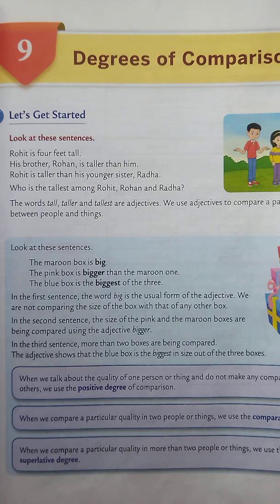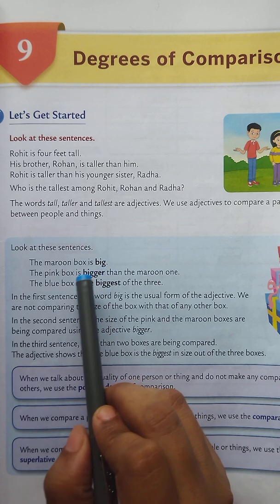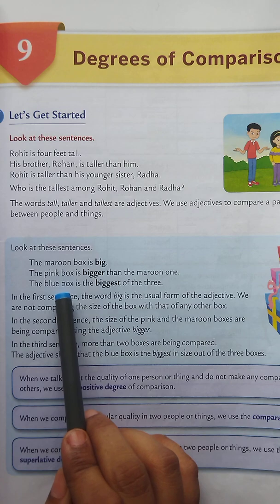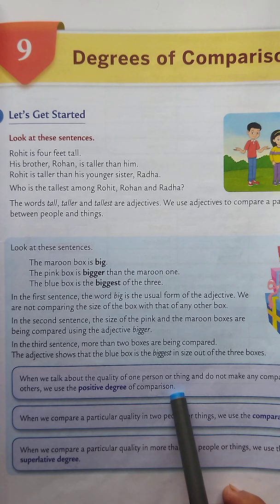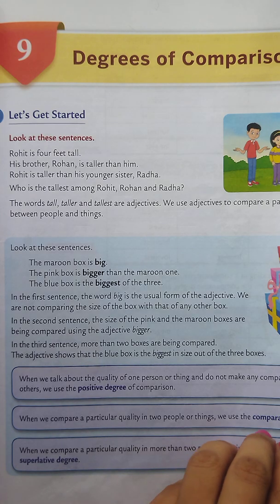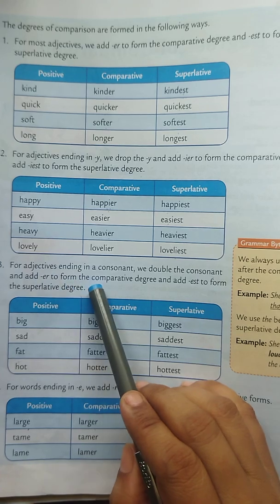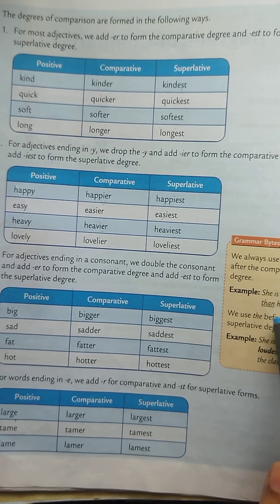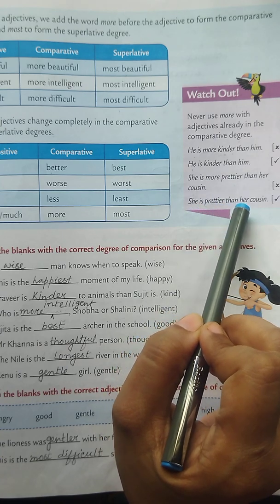English Language class iv chapter 9 Degrees of Comparison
Positive degree, Comparative degree and Superlative degree